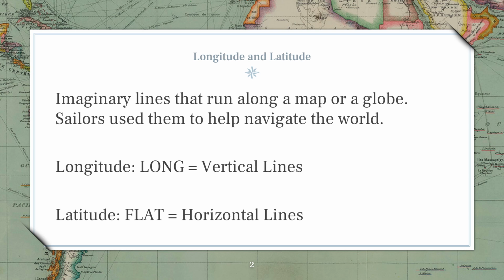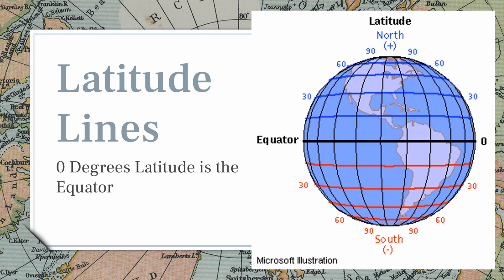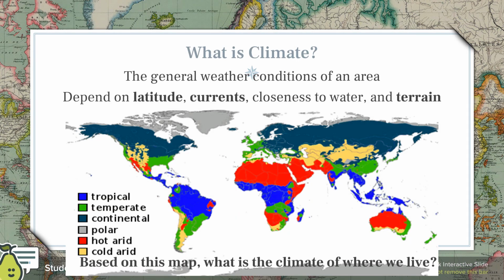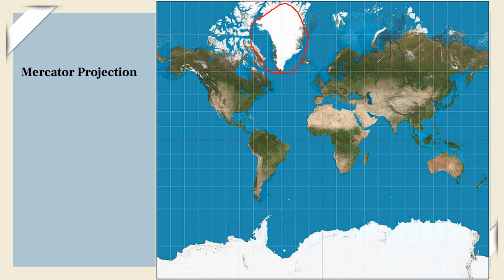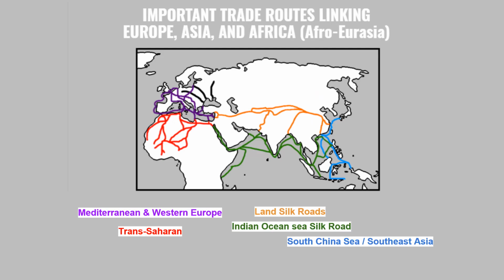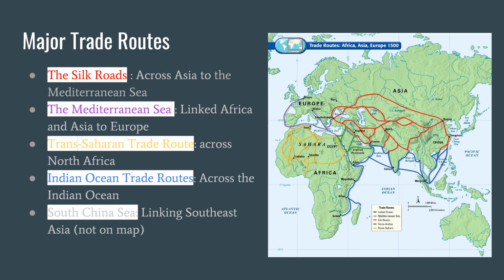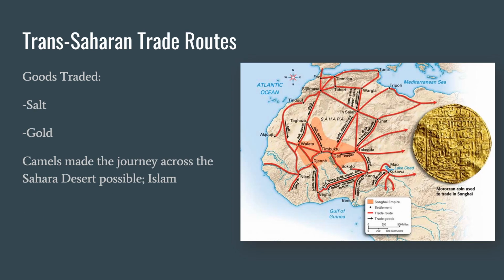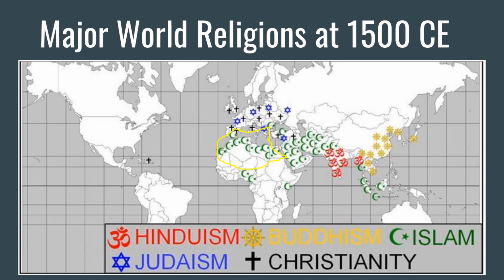Geography Basics and Trade Routes in 1500 CE